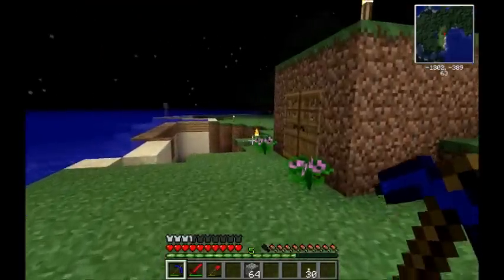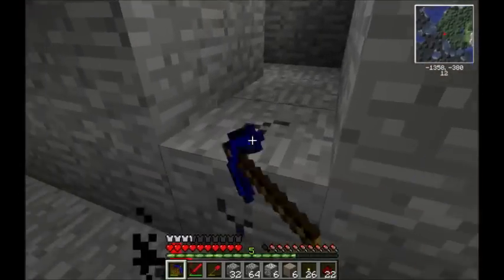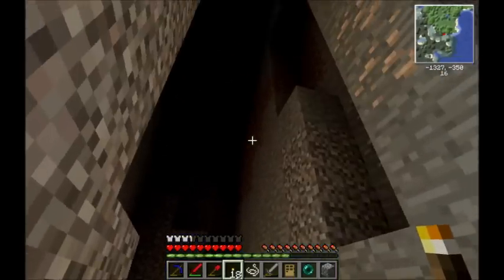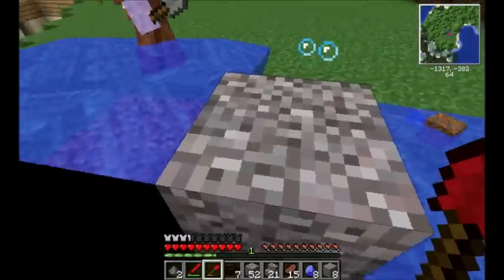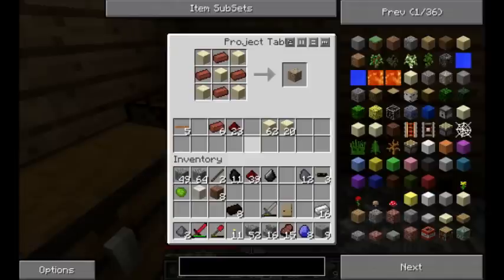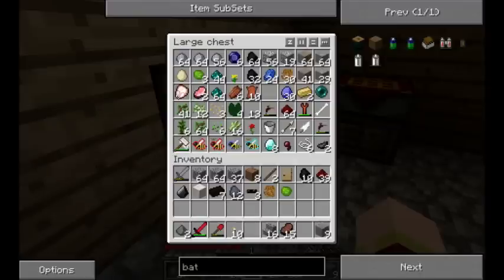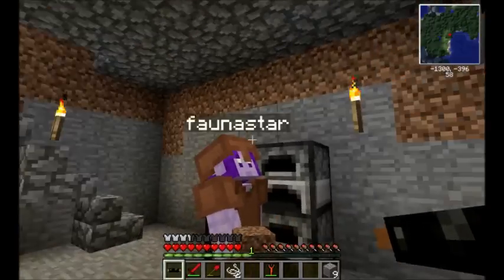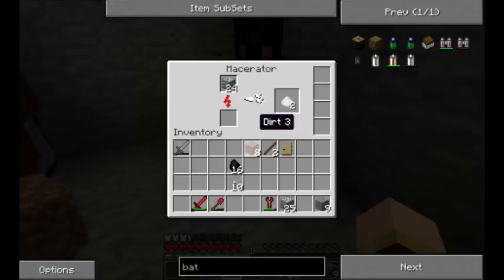Flora and Fauna's LP: Teaching my sister the mods! Episode 8